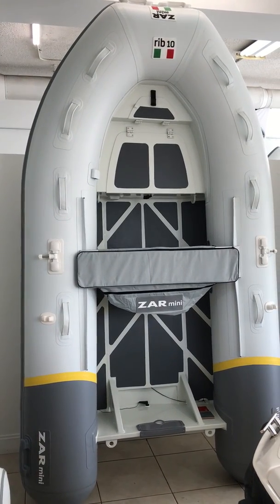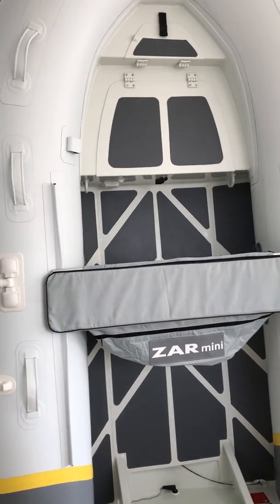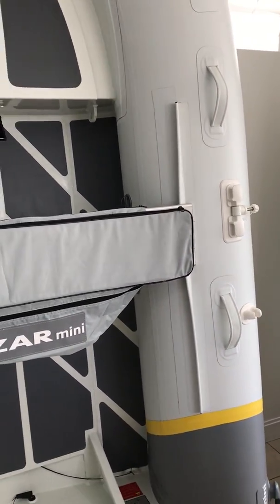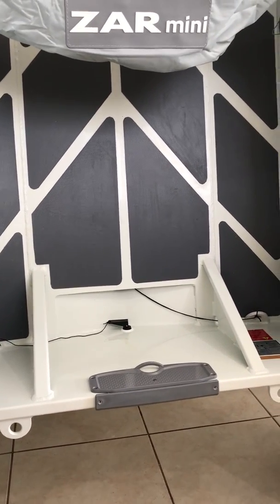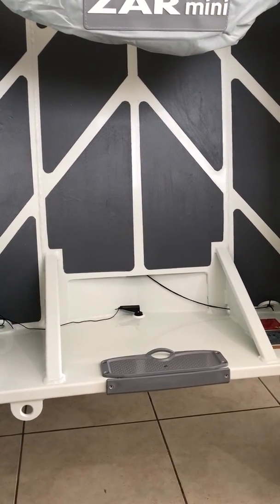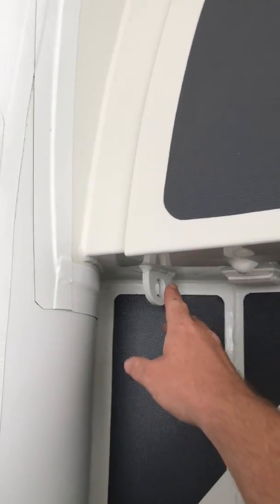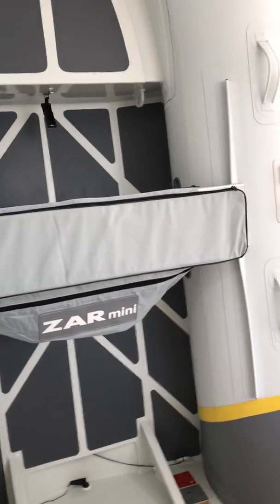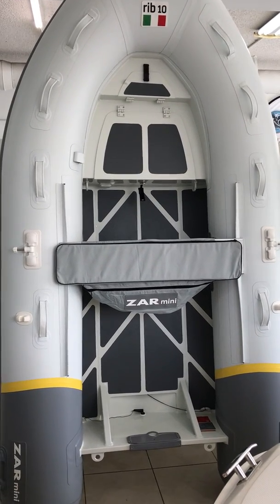ZAR Mini RIB 10 HDL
This video features the ZAR Mini RIB 10 HDL by ZAR Formenti. The video was shot by Inflatable Boat Pro at the flagship store for ZAR Formenti Tenders for North America in Fort Lauderdale Florida. The video was shot on an Iphone 7.